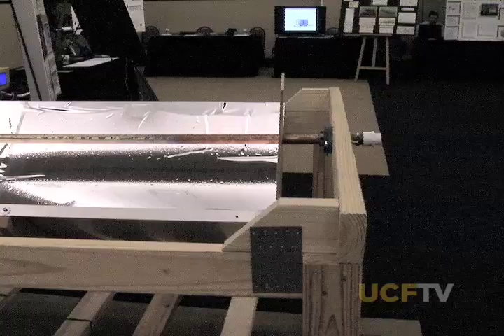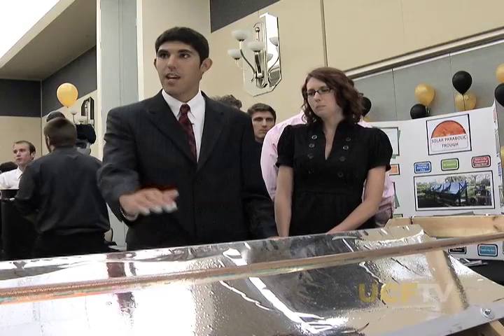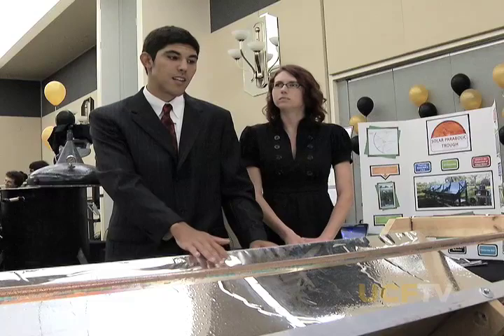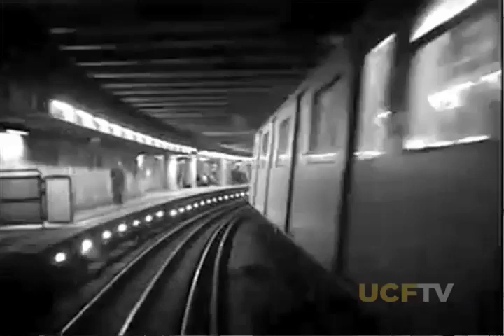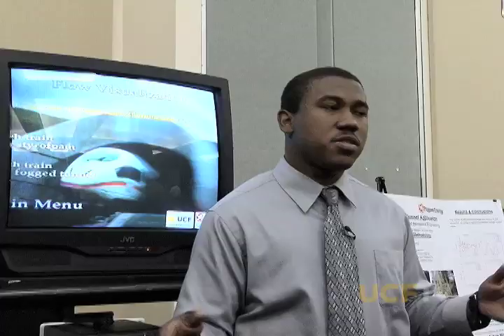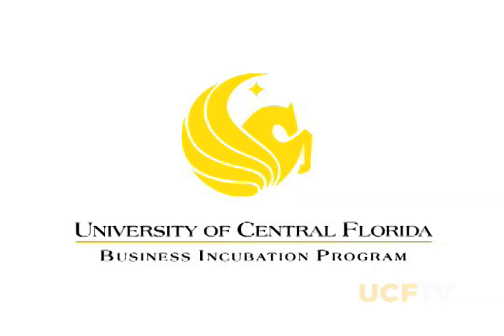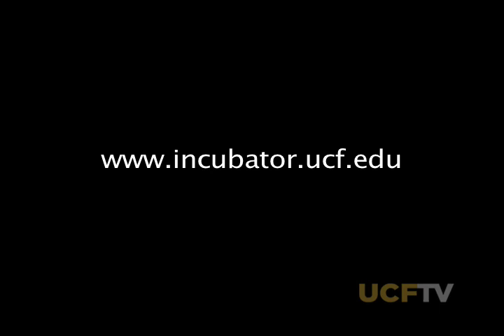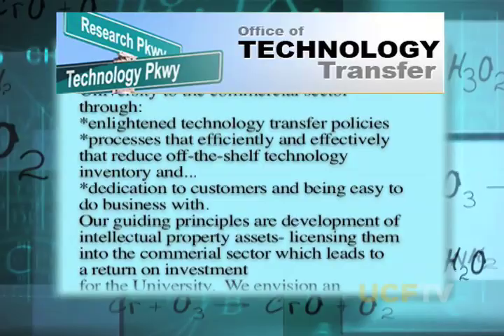Zenith - Student Inventions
UCF student inventions and the latest nanoscience spinal cord injury research. (2010)